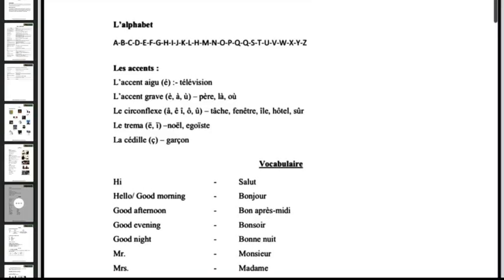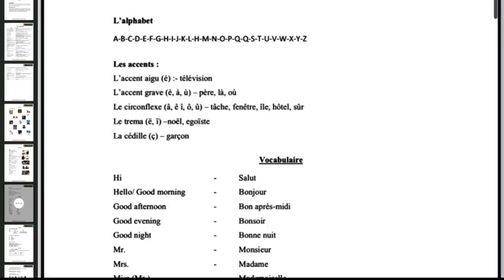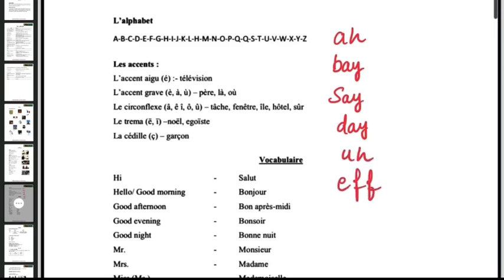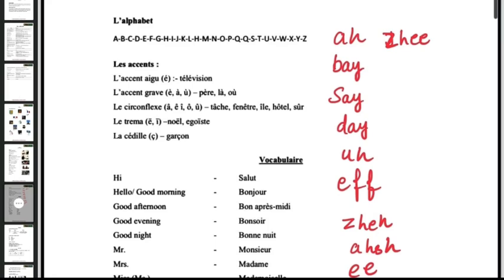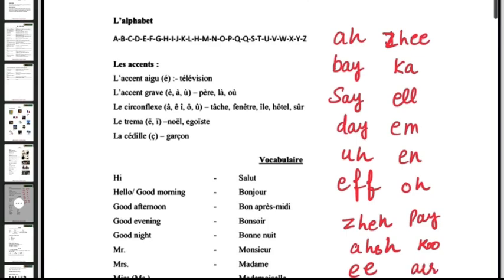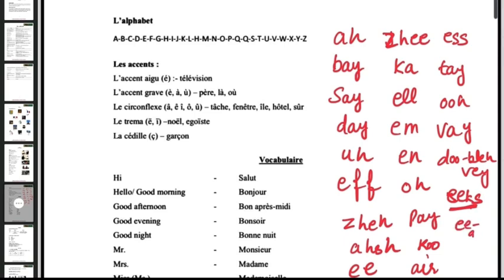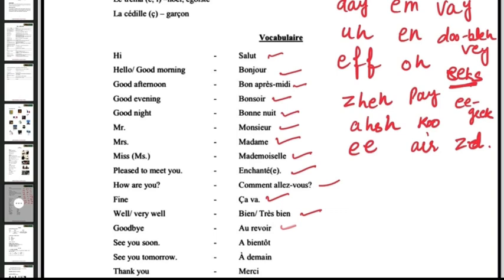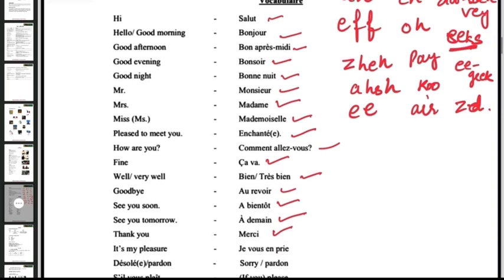How to Learn French Fast: Beginner to Advanced Course | Letters | Complete Language Mastery Guide -4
Unlock your potential with our comprehensive French course designed for all levels! Whether you're starting from scratch or looking to polish your advanced skills, this video series covers everything you need to master the French language.

🎯 What You'll Learn:

Essential vocabulary and phrases
Grammar and sentence structure
Speaking and pronunciation tips
Listening and comprehension exercises
Advanced conversation and writing techniques

Step-by-Step Lessons: Tailored for beginners, intermediates, and advanced learners.
Interactive Exercises: Practice speaking and listening with real-world scenarios.
Cultural Insights: Learn French in context with tips on French culture and customs.

Students preparing for exams like DELF, DALF, and TEF.
Professionals looking to enhance their career with French skills.
Travelers planning to visit French-speaking countries.
Anyone passionate about learning a new language!

Don't miss out on the chance to become fluent in French! Start your language learning journey with us today!